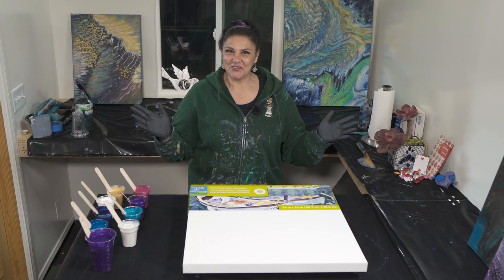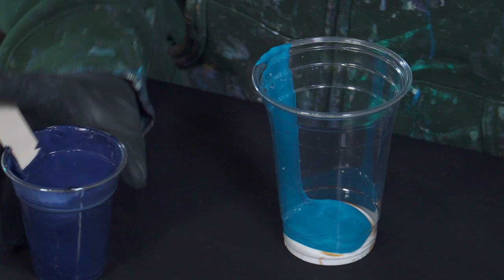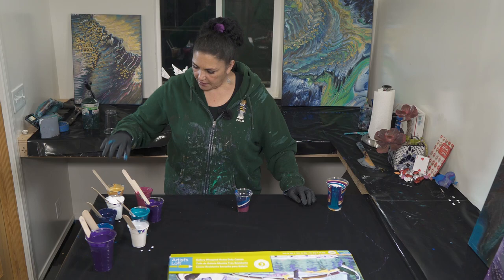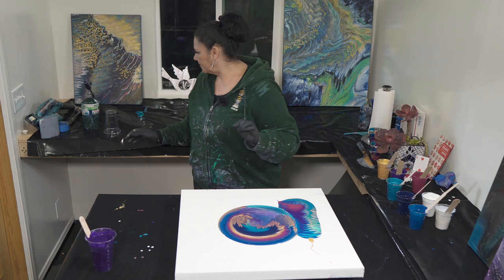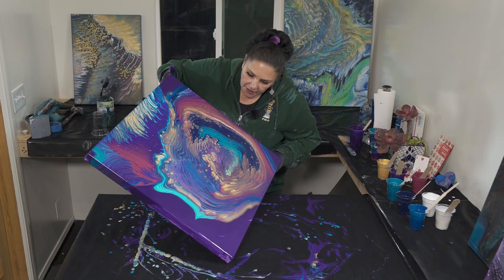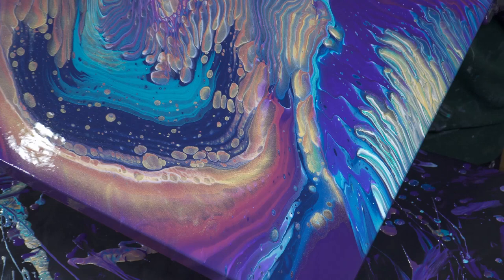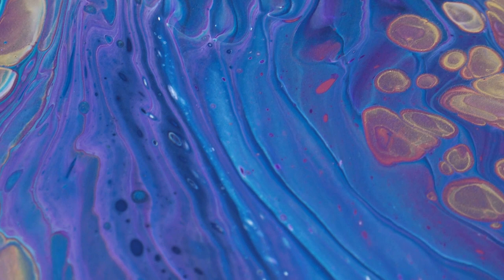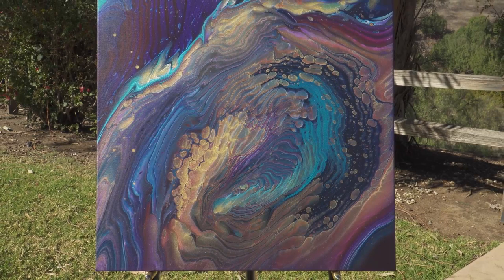Mysticeti 🐳 Amazing Acrylic Ring Pour! Deep Indigo with 3D Gold Cells💫 MUST SEE!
Acrylic Pouring Ring Pour Wandering Ring Pour ASMR

Hello Friends! Welcome back! Tonight we are pouring with a color I have been waiting for for a while now,  Amsterdam Expert Series Indigo Blue!  I am so excited about this pour, Im using colors I love, I think its going to turn out great!

My Colors are:
Amsterdam
 - Permanent Red Violet
 - Permanent Blue Violet
 - Titanium White
 - Indigo (Expert Series)
 - Greenish Blue
 - Pearl Blue

  Metallics
 - 24K Gold

For a 24x24inch canvas we need roughly 21 ounces of paint to cover it. Im using a 16 ounce cup to layer my paints, and I have a small 8 ounce cup that I am also using.

I layer the paints with contrast in mind, light dark, light dark.  I use very little gold and Pearl Blue in the center and Im very happy with how it looks.  After the big ring pour in the center, I use the smaller layered cup to pour a wandering ring pour along the side, it looks so cool!

I start to tilt it out and I am really happy with the way everything is looking,

This piece dried beautifully. As soon as I put it up on the easel I saw a Blue Whale diving into the depths of the ocean, surrounded by lot of amazing gold bubble cells.  The gold cells on top of the dark Indigo color are so pretty to me, but the gold cells closer to the center with a 3D effect are really really beautiful! I am very happy with this piece!

***USEFUL LINKS***